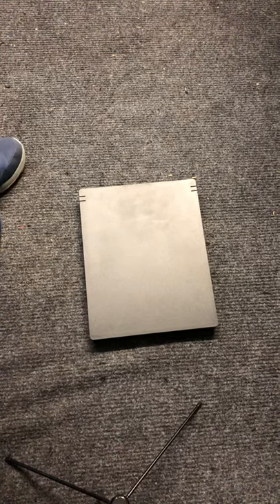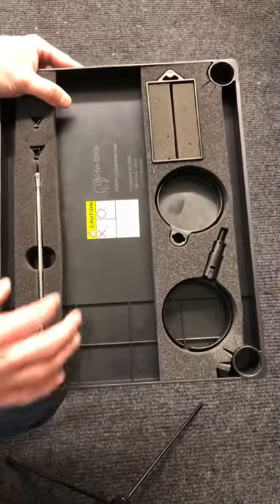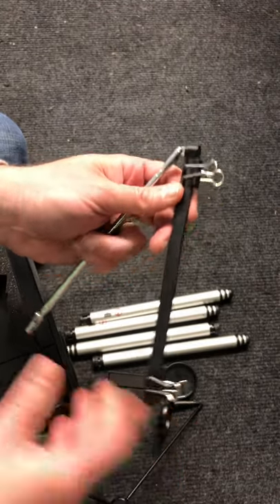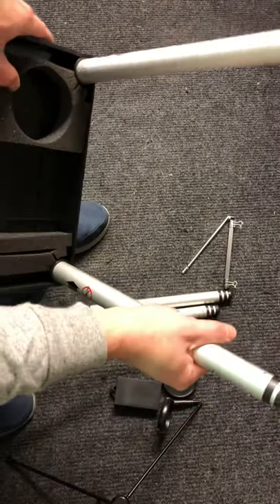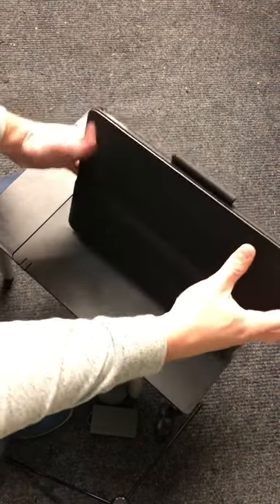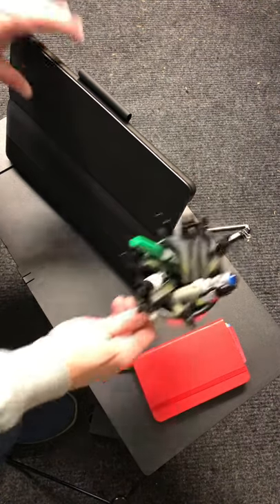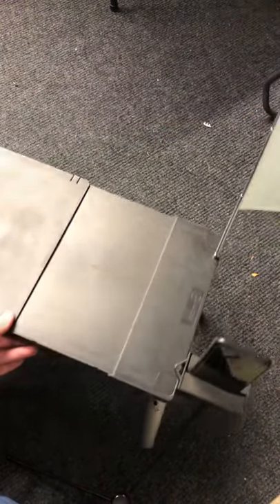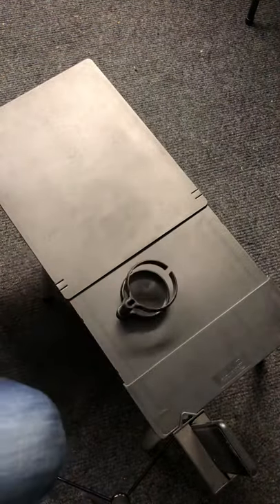The Table Tote Portable Laptop Desk Setup & Review | for Remote Working & Road Warriors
We Setup & Review The Table Tote Portable Laptop Desk for Remote Working & Road Warriors

Bitcoin (BTC)
3NxBp9LTodKUyksSMwX3Ccsp5NM1Fr93wr

Ethereum (ETH)
0x756B5eF33373e42A8A80B22eeDa41DeE6e4ac38F

Tron (TRX)
TQbBtpaMmPT8L2XdyoRSNnHYgH3UAVXkU4

Dogecoin (DGE)
DTQnqgcyLYfmBZoaYBrcr8dRf3KJsyMavK

0x17adab36d83f8ffb58238c56d3a8bb048014fed6

Ripple (XRP)
rULfdU8dD4zKbitucNfCiYoMZChXVA43AQ

Litecoin (LTC)
ltc1qxwgpuv3cmeh879mmstyyum085cvyggrkdkdz65

USDC:
0x71FDb887aA9fc4f472A6B6A180f99d24AAd6F1e9

USDT:
0x71FDb887aA9fc4f472A6B6A180f99d24AAd6F1e9

FAN MAIL:
Nerd Chic YouTube Channel
30941 Mill Ln., Suite G-127